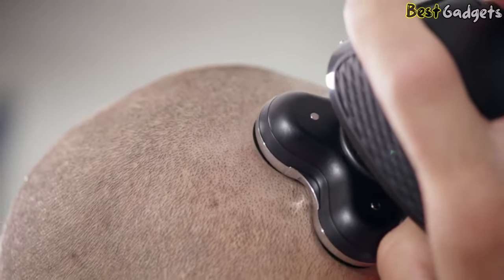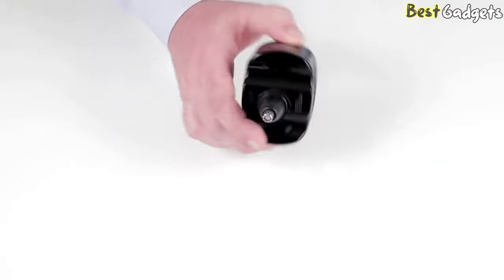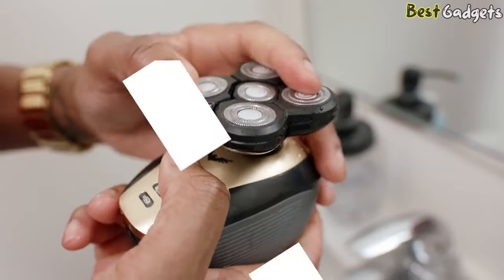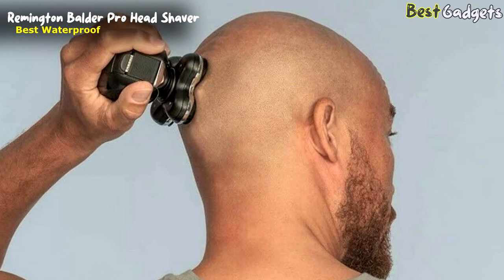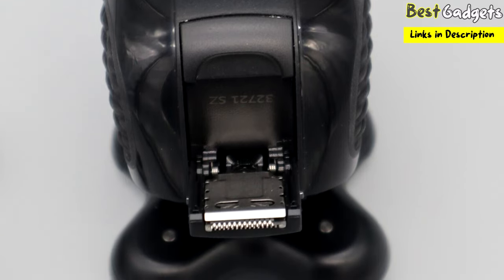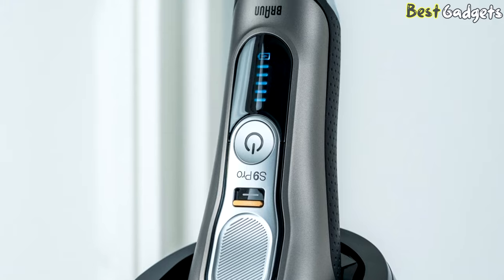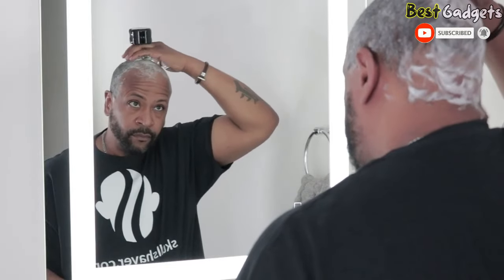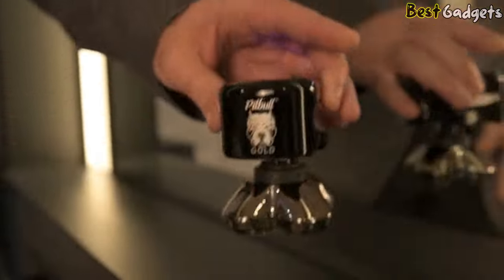Best Bald Head Shavers 2024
➜ Links to the Best Bald Head Shavers 2024 we listed in this video:
00:00 Intro
✅5. Skull Shaver Palm 3 - - 00:20

✅4. The FlexSeries Electric Head Hair Shaver - - 02:19

✅3. Remington Balder Pro Head Shaver [Buying Option On Our Website] - 04:09

✅2. Braun Series 9 Pro 9465cc [Buying Option On Our Website] - 06:04

✅1. Skull Shaver Gold Pro [Buying Option On Our Website] - - 08:10

We have just laid out the top 5 Best Bald Head Shavers 2024. In 5th place is the Skull Shaver Palm 3, our pick for the best budget electric bald Head Shaver. In 4th place is the FlexSeries Electric Head Hair Shaver - FREEDOM GROOMING, our pick for the best design Bald head shaver. In 3rd place is the Remington Balder Pro Head Shaver, our pick for the best Waterproof Bald Head Shaver. In 2nd place is the Braun Electric Razor for Men, Series 9 Pro, our pick for the best Runner Up bald head shaver from our list. In 1st place is the Skull Shaver Gold Pro Bald Head Shaver, our pick for the best overall Bald Head Shavers!